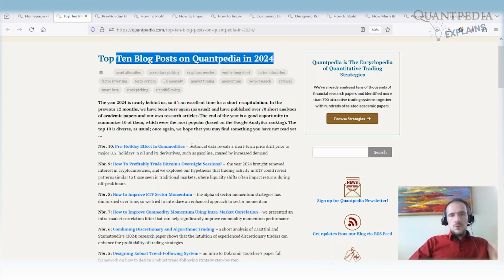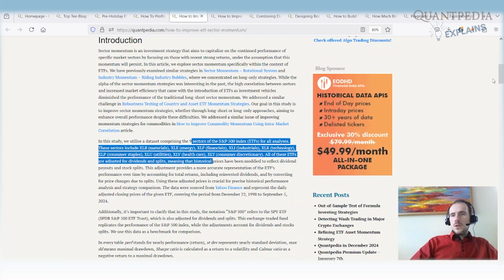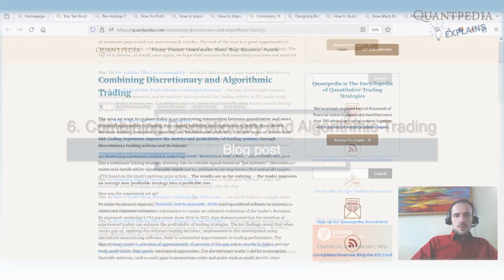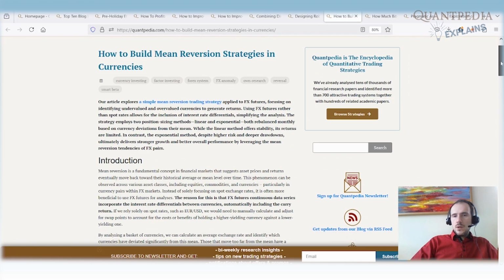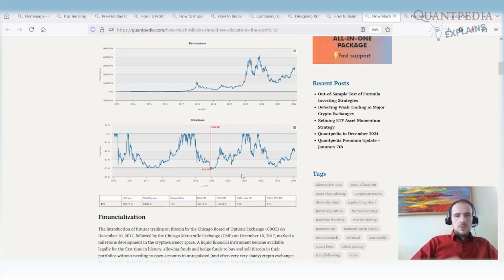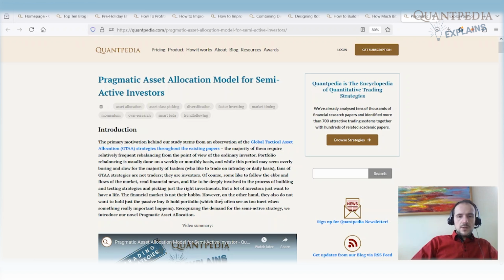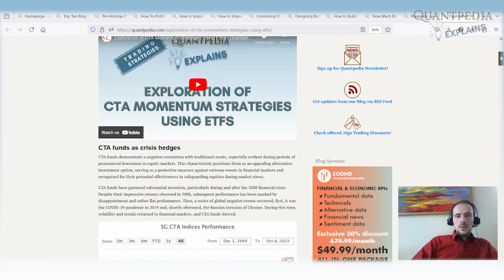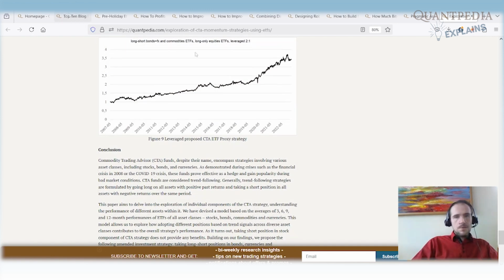Top 10 Trading Blogs on Quantpedia in 2024 - Quantpedia Explains (Trading Strategies)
Today, we will discuss the Top 10 Blog Posts on Quantpedia in 2024, introduced by the CEO of Quantpedia.com, Radovan Vojtko.

10. Pre-Holiday Effect in Commodities
09. How To Profitably Trade Bitcoin’s Overnight Sessions?
08. How to Improve ETF Sector Momentum
06. Combining Discretionary and Algorithmic Trading
05. Designing Robust Trend-Following System
04. How to Build Mean Reversion Strategies in Currencies
03. How Much Bitcoin Should We Allocate To the Portfolio?
02. Pragmatic Asset Allocation Model for Semi-Active Investors
01. Exploration of CTA Momentum Strategies Using ETFs